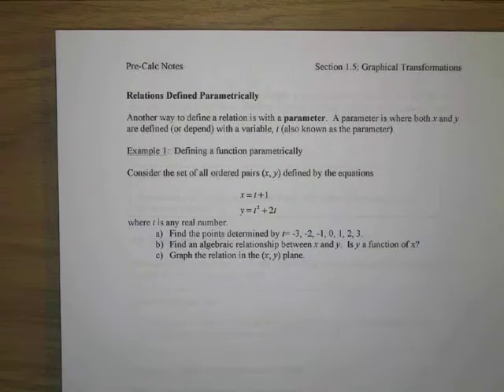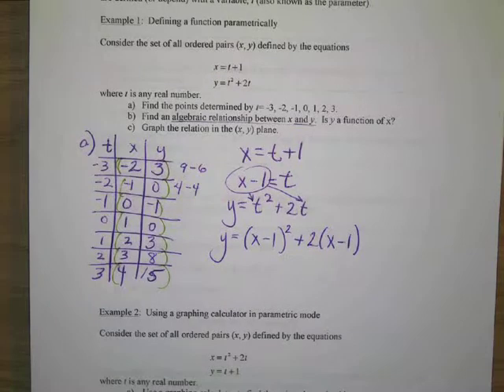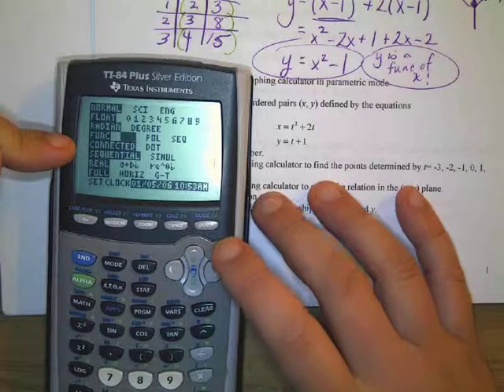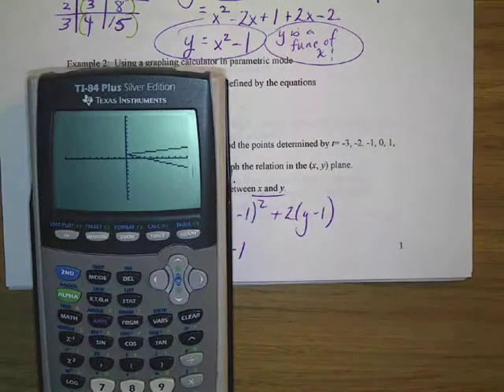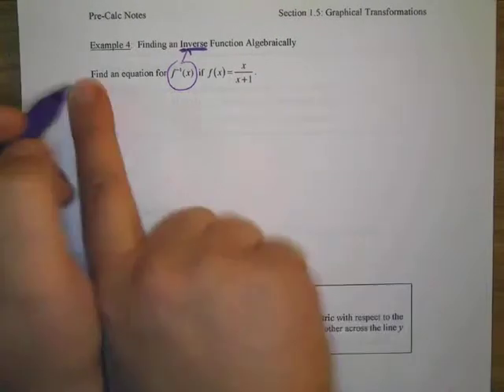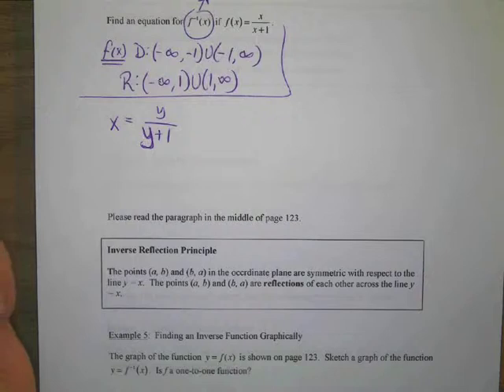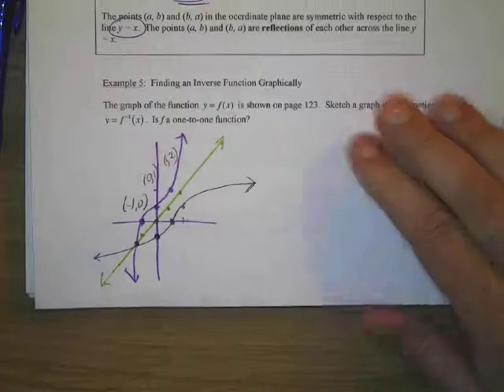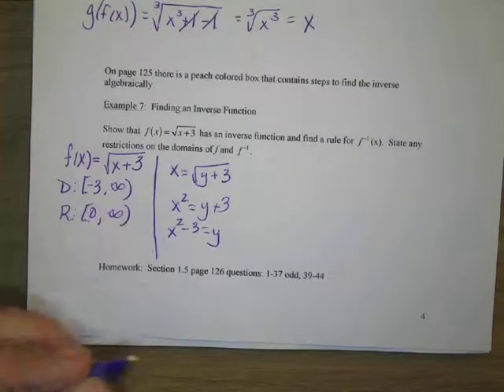Sec 1 5 Notes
Parametric and Inverse Funcitons